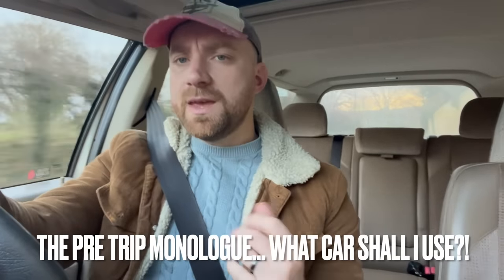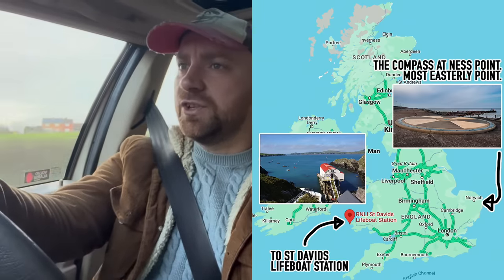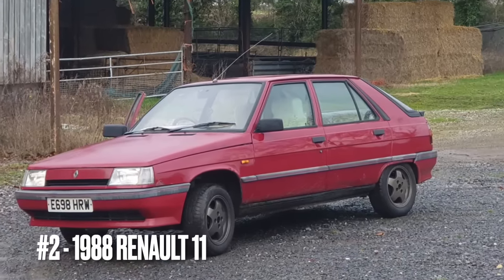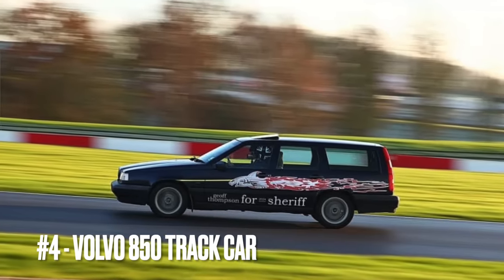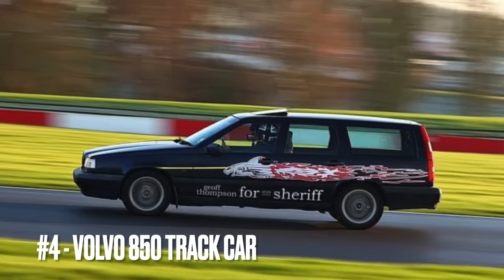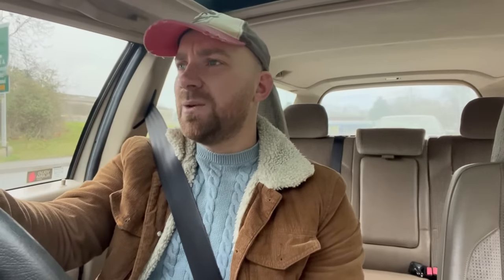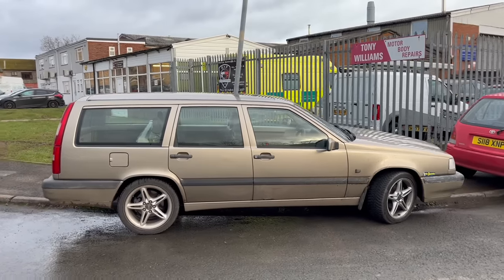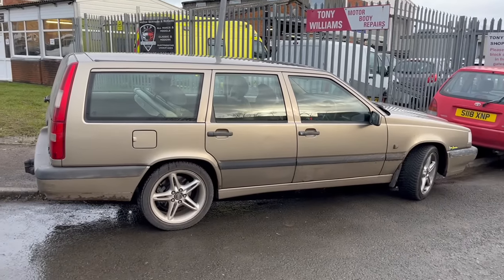EV vs ICE #3 - 400 Miles East to West - Which car do I use?!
PART 1 - The challenge is looming, but what car do we use...? In this video Geoff discusses the current fleet of broken cars and explains why the BMW 320D is out. We also look at a scrap yard.

Welcome to a SIX PART video series that will be posted over the Christmas break!

EV vs Diesel, 400 miles, East to West, Race against The Sun

Welcome to the big Christmas special! Lee @TheMacMaster and I are driving against the sun from Ness Point, the most Easterly Point of the UK to St David's Life Boat Station in the West of Wales in Pembrokeshire.

This 400 mile journey should be simple... we have around 8 hours until the sunset but we have to contend with bad traffic, bad sat navs, bad charging networks, bad driving and in my car, bad suspension.

Lee is in his £120,000 Porsche Taycan EV and Geoff is driving a £1,000 BMW X5 with 217,000 miles on the clock, bought the day before and driven straight to the start line. There's a lot on the line with this one...!

Part 2 - The train up, collecting the new car, driving to the start point, fuelling up for the trip